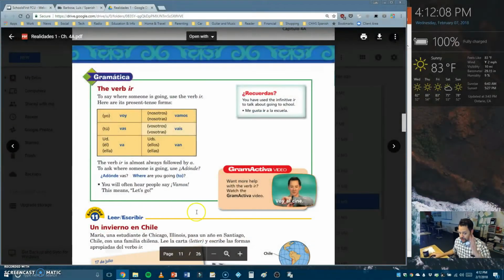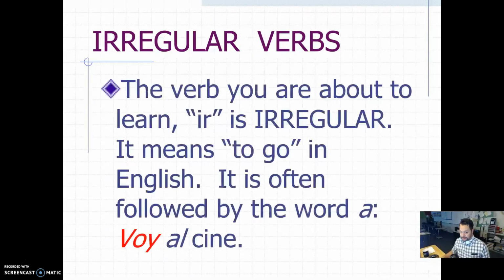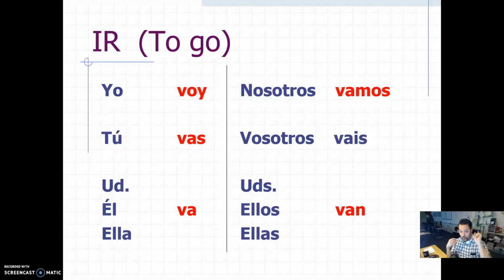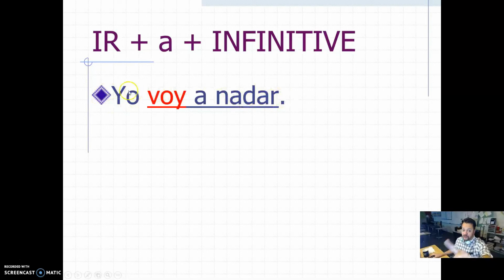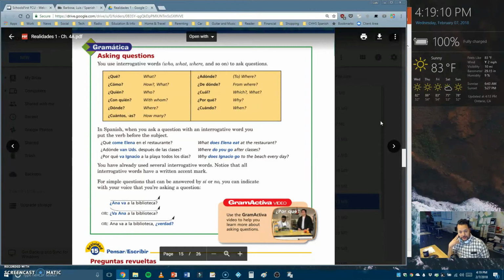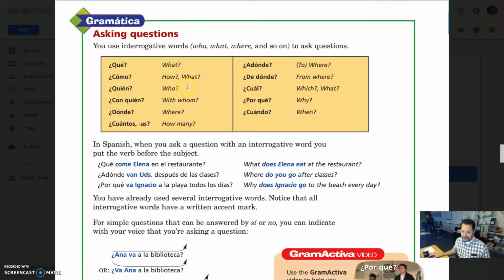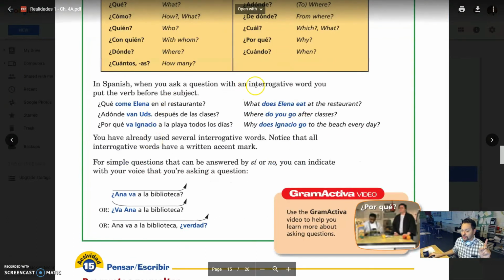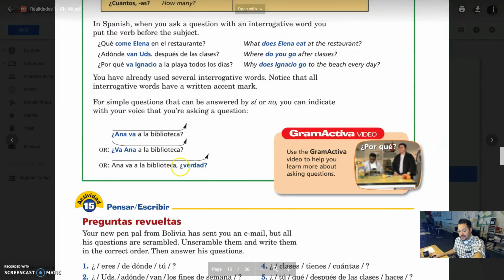Señor Barbosa - Español 1 Video #16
Chapter 4A Grammar

-The verb IR
-Asking questions